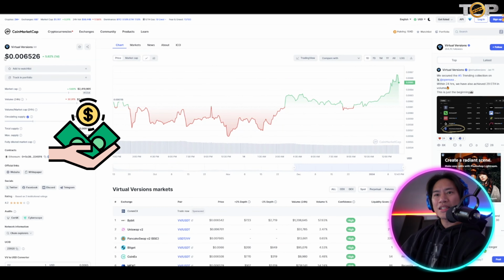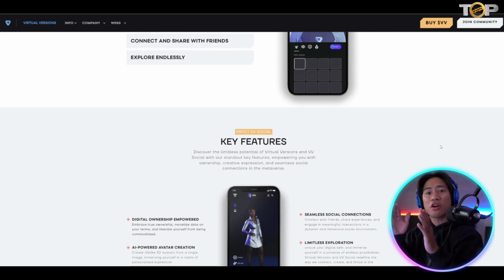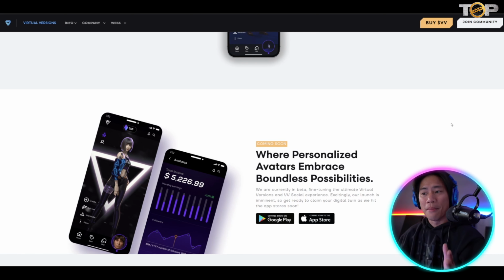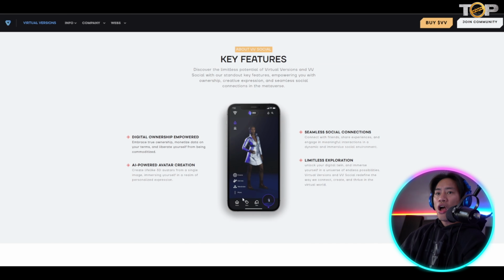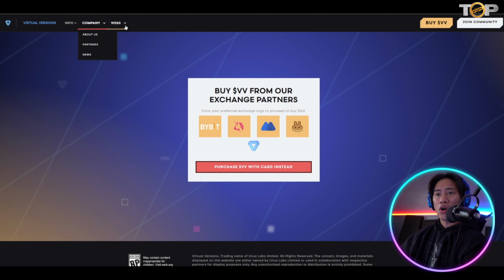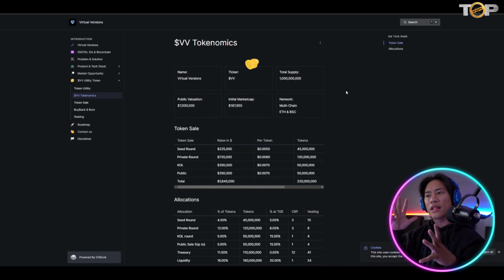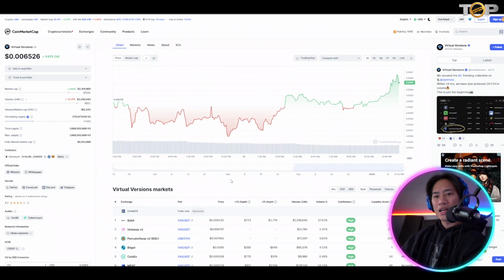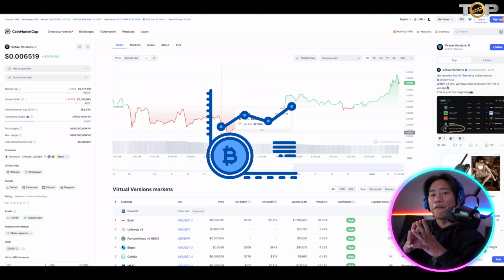Web3 Crypto Avatars 🔥 How Virtual Versions Revolutionize Digital Identity?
Web3 Crypto Avatars | Web3 Crypto | Web3 Crypto Projects

Welcome to Our Web3 Crypto Avatars Video!

WELCOME TO VIRTUAL VERSIONS

They enable users to own their data and social identity, with a decentralized AI digital twin you can use anywhere.

VIRTUAL VERSIONS
At Virtual Versions, they recognize the critical issue of data exploitation and unauthorized selling that has plagued individuals worldwide. In an era where personal information has become a valuable commodity, it is essential to safeguard your digital identity. They are committed to addressing this concern head-on with our revolutionary digital ID solution.
By empowering individuals with control over their own data Via a Virtual Version the one-stop shop for data secure & interoperable internet use, they aim to restore privacy, transparency, and security in the digital realm.

THE NEXT EVOLUTION OF DIGITAL PRESENCE

Where lifelike 3D avatars redefine digital presence. Their AI generative avatar technology lets you create personalized avatars within seconds, reflecting your true self from a single image. Embrace a seamless and authentic online identity while retaining full data privacy.

PERSONALIZED IDENTITY
Customize every detail of your avatar, from hairstyles to outfits, empowering you to express yourself authentically in Web2, Web3, VR, and AR environments.

ULTRA REALISM
Our AI generative avatar technology ensures unparalleled realism, creating lifelike 3D avatars that mirror your unique features, expressions, and style from just a single image.

OWN YOUR DIGITAL WORLD
Your avatar isn't just a representation; it's something you truly own. With Virtual Versions, you own your avatar, assets, and sensitive data across all virtual worlds. Take charge and explore!

YOUR VIRTUAL VERSION
UNLEASH YOUR INNER HERO
Customize your VV avatar and gear up for thrilling adventures in Web3, VR, and AR worlds. Embark on quests, leaving your mark as a true virtual hero!

INVENTORY
Own your digital assets
From exclusive clothing, and platform assets to powerful weapons, characters, and perks – seize complete ownership and showcase your unique style and prowess.

DIGITAL IDs & Blockchain
Utilizing blockchain technology to protect and store your digital ID offers a multitude of benefits that revolutionize the way personal information is managed and safeguarded.

By leveraging the decentralized nature of blockchain, Virtual Versions ensures the utmost security and integrity of your digital identity. With blockchain's immutable and transparent nature, your personal data is stored in a tamper-proof and auditable manner, mitigating the risk of unauthorized access or manipulation.

I hope you found value in our Web3 Crypto Avatars video. Make sure to leave a like on the video if you gained value from it!

⏰Timestamps⏰

00:00 web3 crypto Introduction.
00:28 web3 crypto summary.
05:55 web3 crypto project outro.